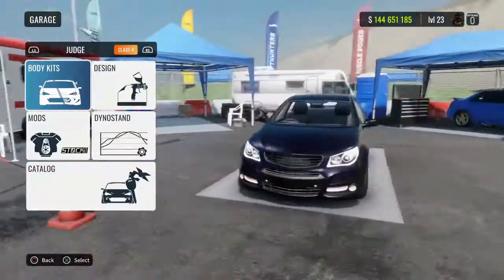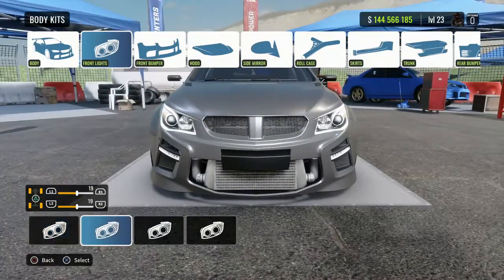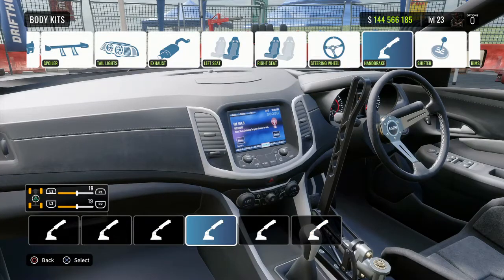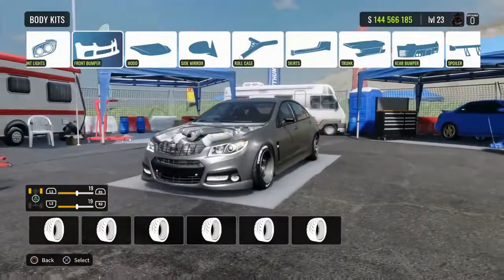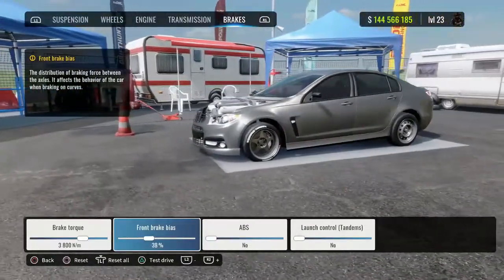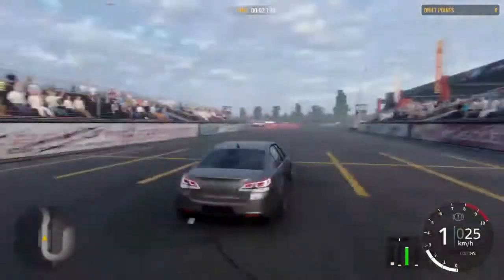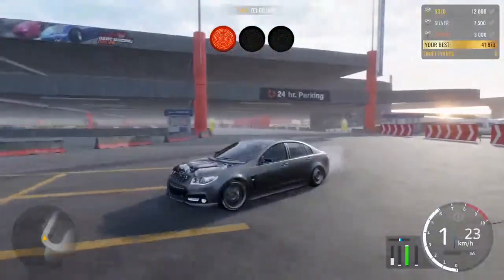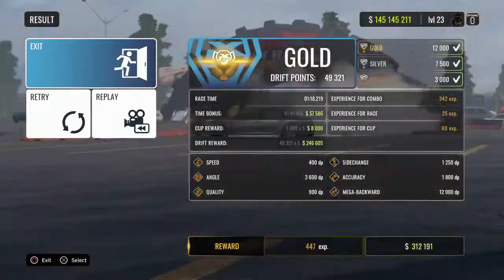CarX Drift Racing- Judge (Holden Vf Commodore) -Drift Build (Ps4)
When do i become the Holden papi? haha 🤣